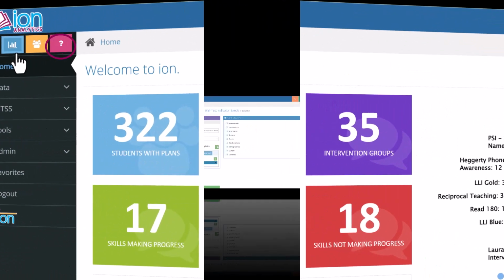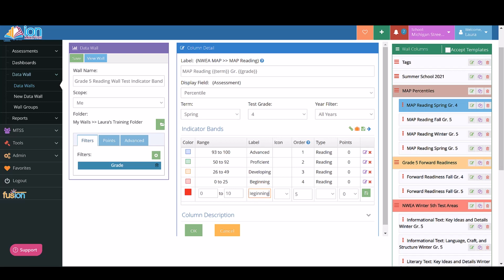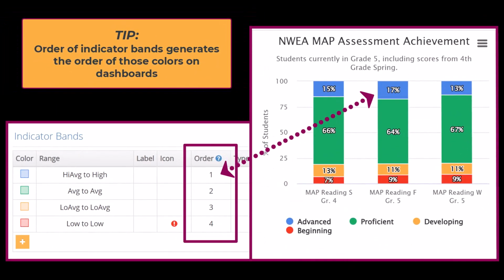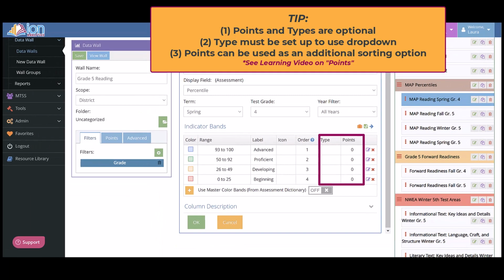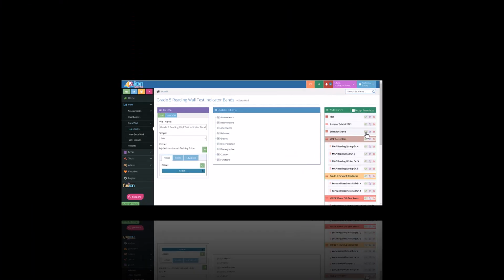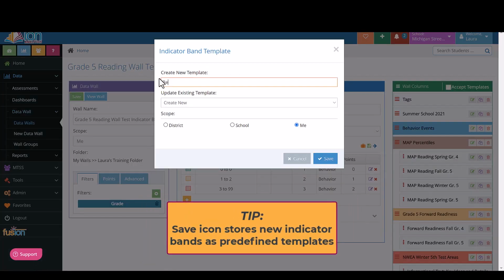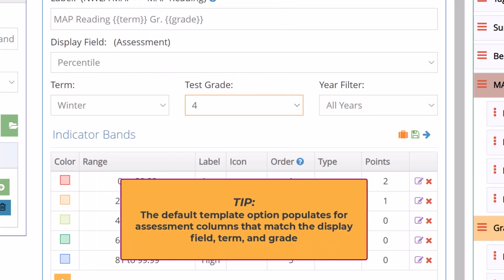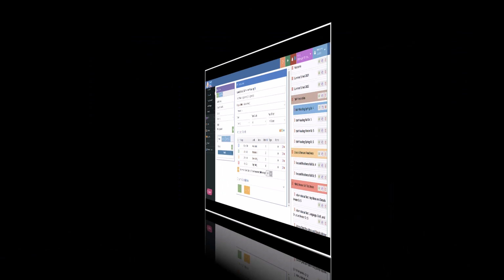Indicator Bands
Studio Recording

00:00 Introduction
00:26 Functions
00:51 Editing
02:20 Order for Dashboards
02:44 Color and Range
03:11 Labels and Icons
03:26 Type and Points
04:21 Icons
04:46 Library of Bands Icon
05:16 Creating Indicator Bands
05:38 Save icon to store bands
06:00 Icon to Create Default Bands
07:10 Break Global Template